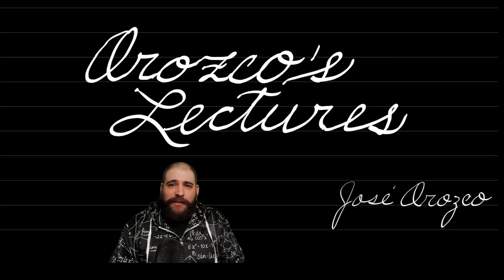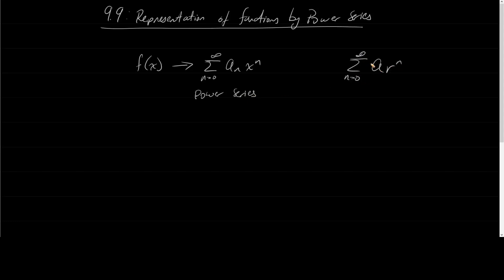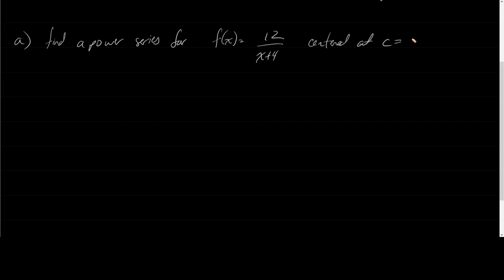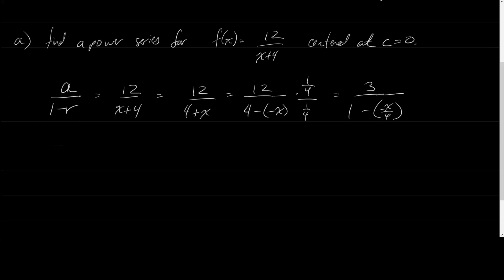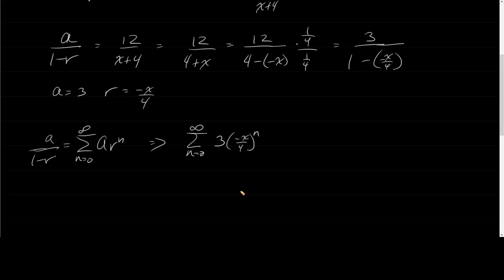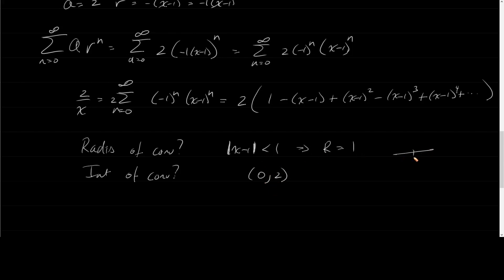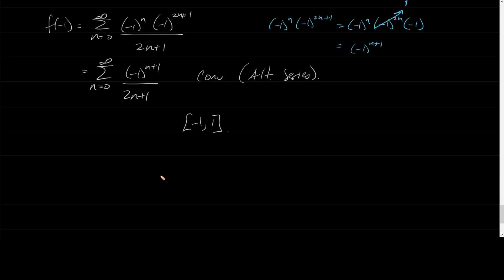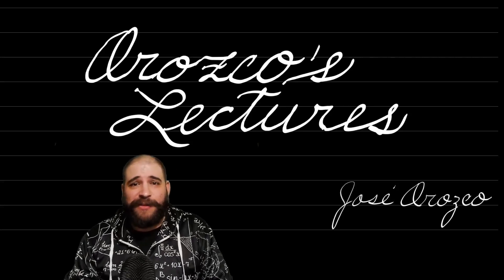Calc 2: 9.9 - Representation of Functions by Power Series